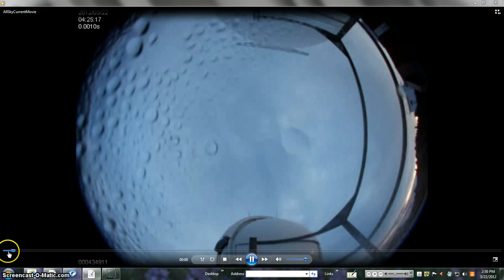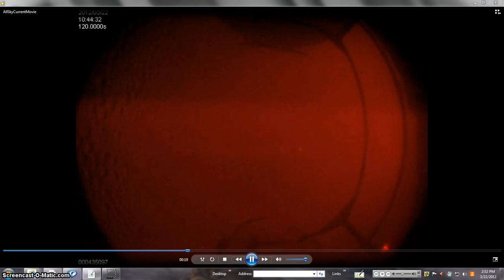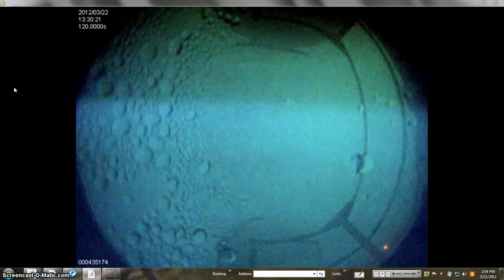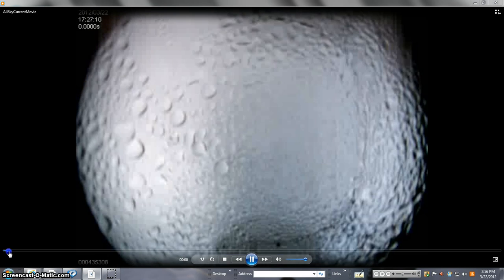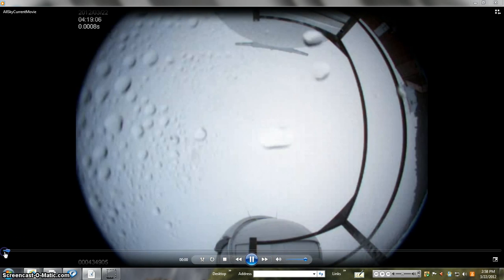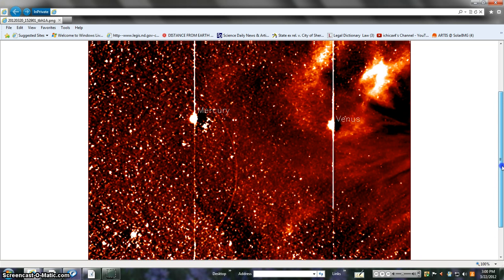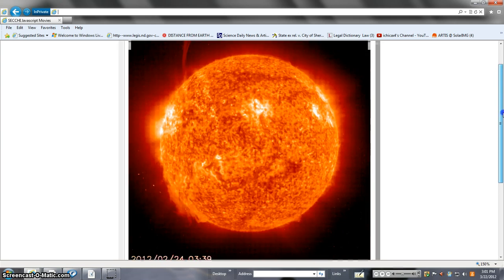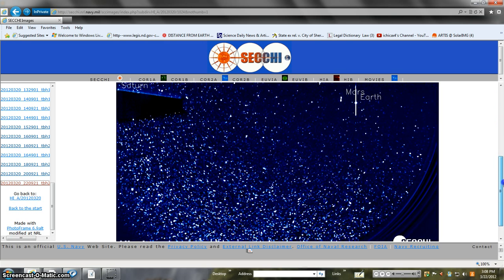6TH BEANOBLACK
Such material is made available to advance understanding of ecological, POLITICAL, HUMAN RIGHTS, economic, DEMOCRACY, scientific, MORAL, ETHICAL, and SOCIAL JUSTICE ISSUES, etc. It is believed that this constitutes a 'fair use' of any such copyrighted material as provided for in section 107 of the US Copyright Law. In accordance with Title 17 U.S.C. Section 107, this material is distributed without profit to those who have expressed a prior general interest in receiving similar information for research and educational